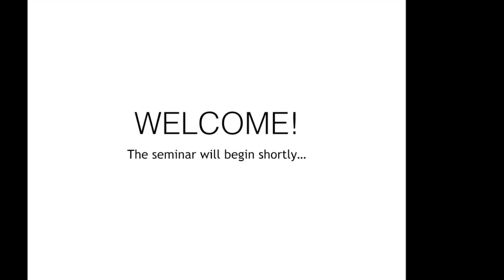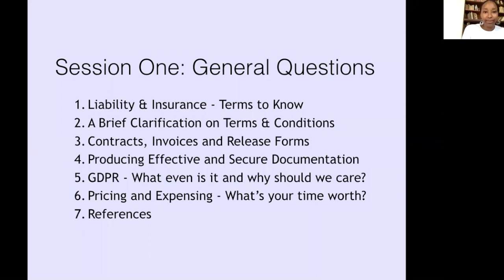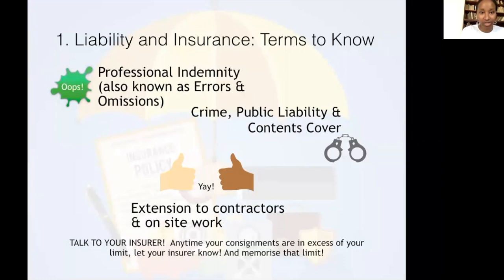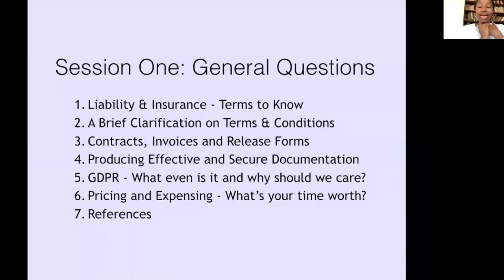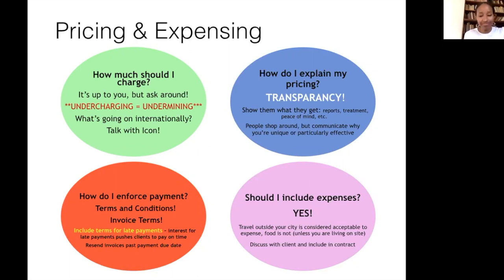Webinar Series: Private Practice - Business Development and Management | Icon Book & Paper Group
This 2019 webinar was organised by the Icon Book and Paper Group and was led by conservator Ashleigh Brown. The goal of the webinar was to answer general questions pertaining to common business, legal and insurance issues that conservators face in both the private and public sector. Questions were submitted in advance and covered topics such as explaining business and legal terms, discussing common (but vital) business practices, and advising business etiquette between conservators and their wide range of clients.
Ashleigh is an emerging paper conservator with private and public sector experience on both sides of the Atlantic. She gained significant business administration experience outside of conservation as a business PA & Art Collection Manager to ultra high net worth individuals and gained further knowledge in insurance and the legal aspects of the art trade in her role as Head of Conservation at John Jones before their closure. This webinar combines case studies from those experiences with interviews of other professionals in the arts and aims to aid private and public conservators with the basic business skills and knowledge necessary for success.

**PLEASE NOTE: The discussions in this webinar about becoming a limited company vs a sole trader are based on information from independent research and discussions with the business advice from Gov.co.uk from 2018. Since then, the laws and taxes around being a limited company have changed significantly both due to planned restructuring of the concept of a limited liability company and the current COVID business assistance offerings from the UK government. In certain situations, the tax level may be higher for a limited company than a sole trader, and the limitations on your liability may be lesser than before. The author of this webinar highly recommends that you do additional research, and discuss with a Gov.co.uk business advisor as to whether or not it is beneficial for you to become a limited company, or if it is better to stay a sole trader. The views and advice in this webinar do not reflect the direct opinions of the presenter. The part of the presentation in question that discusses LTD vs being a Sole Trader is under the 'References' slide from 1:02:49​ onwards.

Recorded on Wednesday, 31 July 2019.